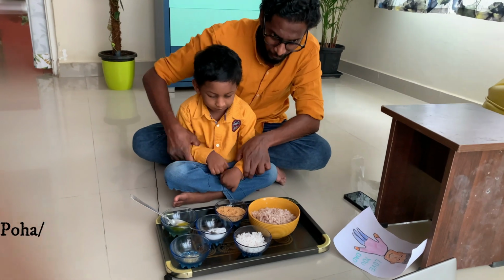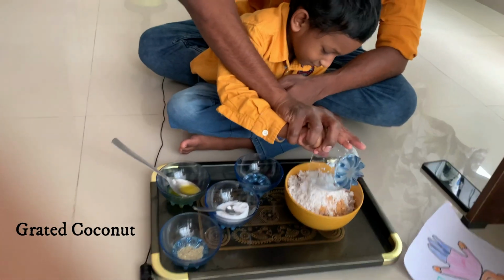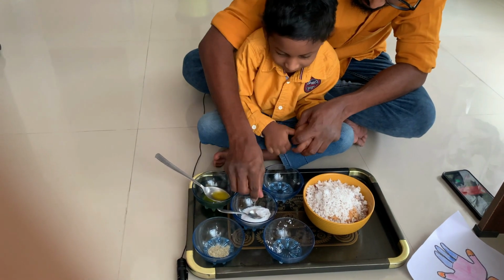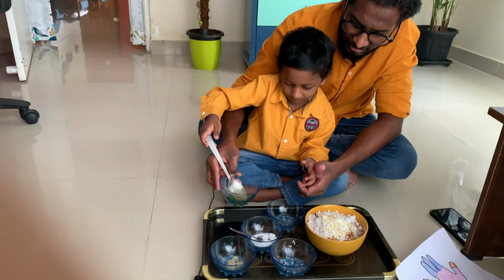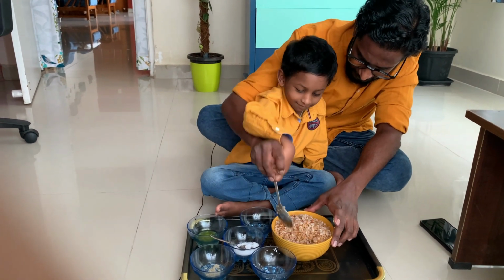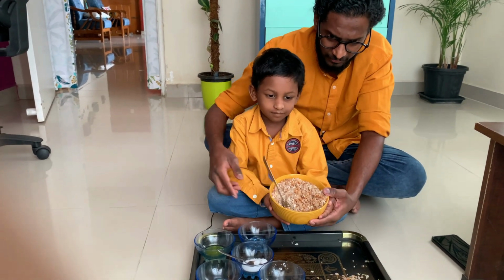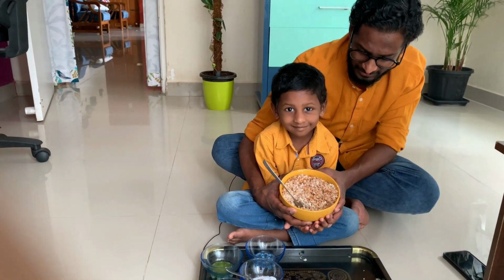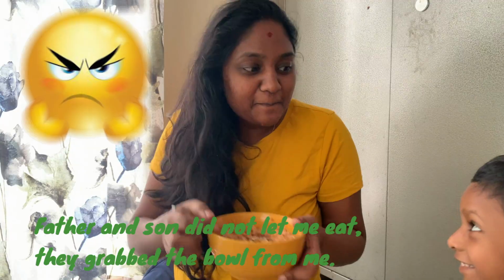Father’s Day Celebration | Fireless cooking | Coconut Jaggery Poha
We celebrated Fathers Day, Aarya cooked for his dad, fireless cooking. Sanjiv proved fitness is essential at every age, and we had super fun dancing.
It is important to pay attention to these things while our kids are growing up. Schools that encourage kids to do something like this must be appreciated.
Happy Fathers Day! :-)

**I DO NOT HOLD THE RIGHTS TO ANY OF THE MUSIC OR IMAGES USED IN THE VIDEO**